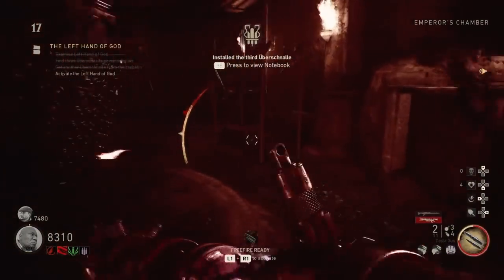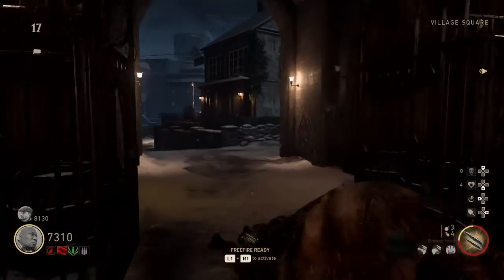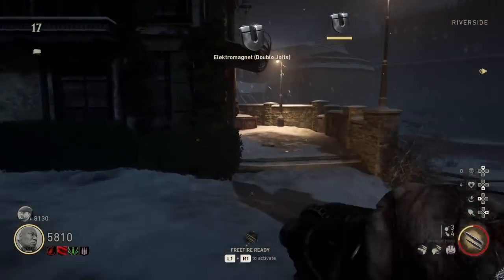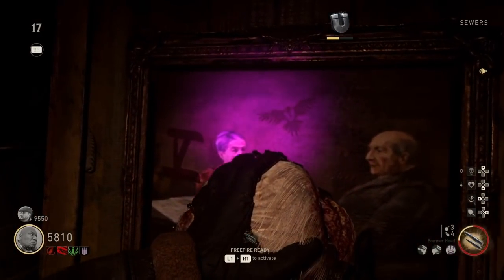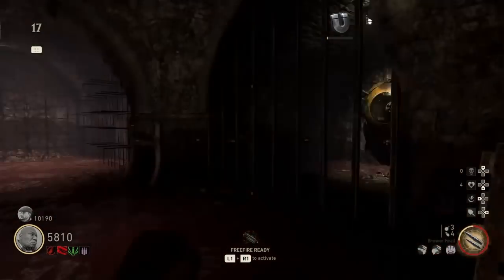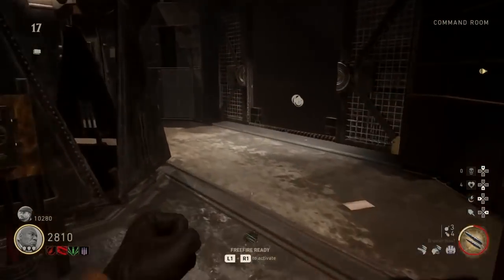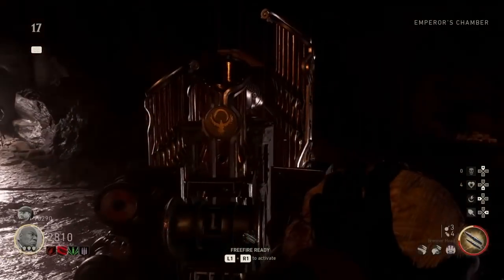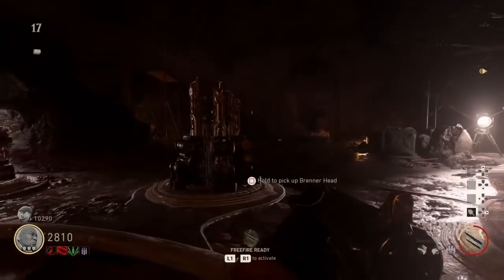CALL OF DUTY WW2 THE THIRD REICH FIREWORKS EASTER EGG TUTORIAL PLAYLIST! STEP 7: HIDDEN NOTES!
Welcome to YML Gaming, and welcome to The Third Reich Fireworks Easter egg tutorial playlist!

This playlist will give a step by step guide on exactly what to do in order to get the Fireworks Easter Egg completed.

There are 2 Easter eggs within The Final Reich Nazi Zombies map, and the “Fireworks” EE is the “casual” EE. I wanted to show you all each step, what you need to do, and the easiest way to get them done without failing.

Nazi Zombies is by far a new style of zombies gameplay and really want to make sure that you stay in motion because these zombies are out to kill! They do not move as slowly as the other zombies in previous Call of Duty games so beware!

I hope you all find this playlist helpful! As always, if you are new to YML Gaming please subscribe, smash that like button and feel free to comment below if you have any questions or need any additional information.

Check out the YML Gaming Facebook page as well at @YMLGaming01.

If you would like to join YML Gaming feel free to drop a message on PS4 or search for the YML Gaming community within the community menu, or send me an email at .

As a member of YML Gaming you will be able to post your gaming content within our PS4 community, get shoutouts in YML Gaming streams and videos, post on YML Gaming's Facebook page and more!

YML Gaming is growing daily! Join the journey!

Thank you for sharing your time with me! Enjoy my channel.

If you would like to donate to YML Gaming please feel free!